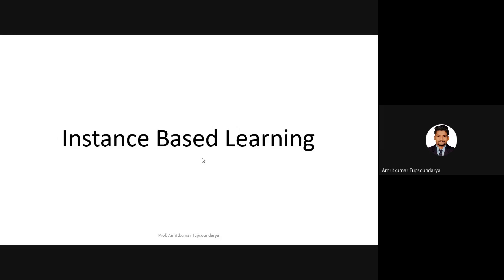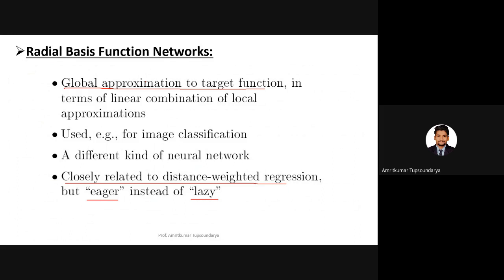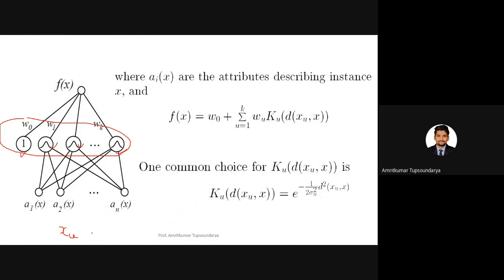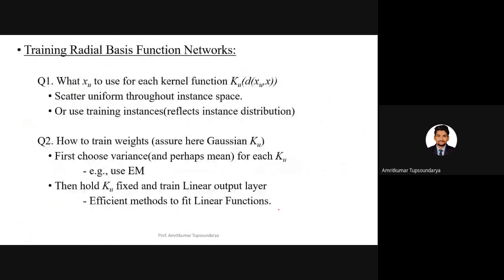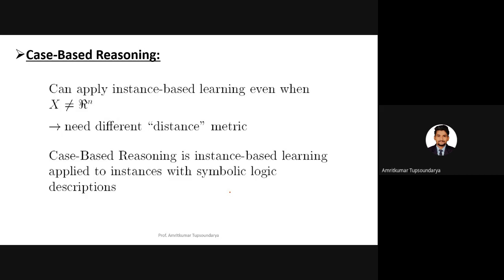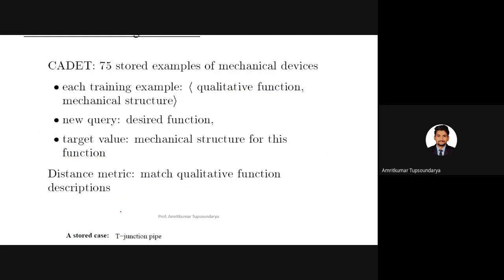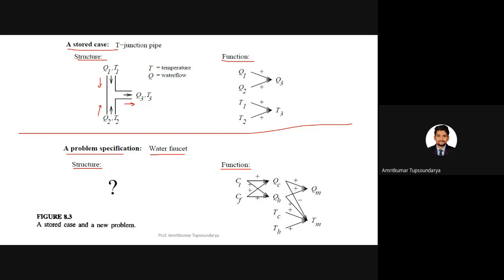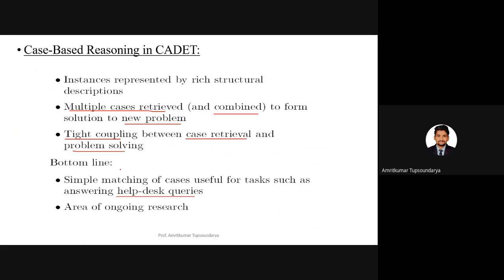JCE CSE 17CS73 - M5_L8 - Radial Basis Function & Case-Based Reasoning by Prof. Amritkumar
Module-5 Lecture-8

Lecture: Instant-Based Learning: Radial Basis Function & Case-Based Reasoning